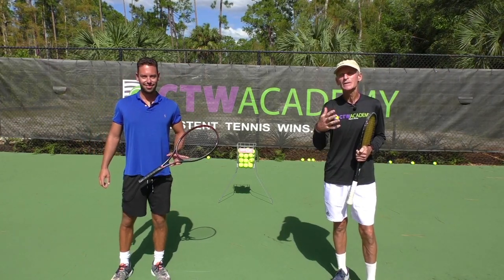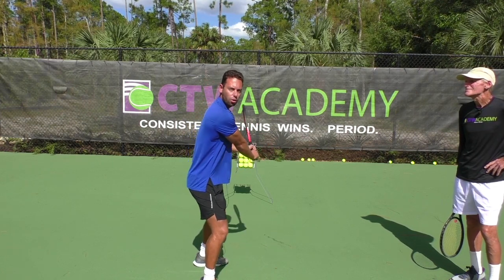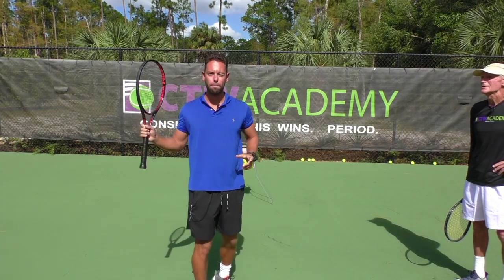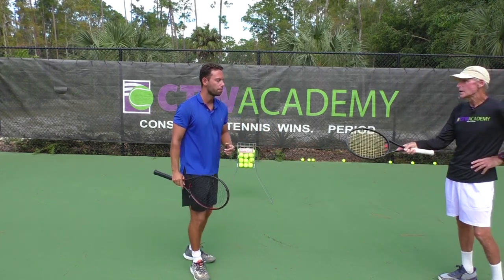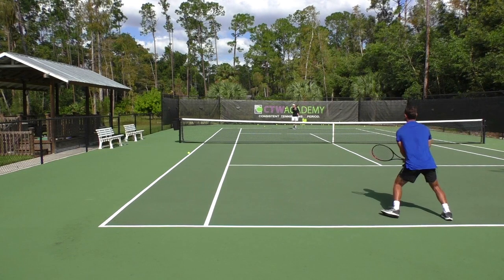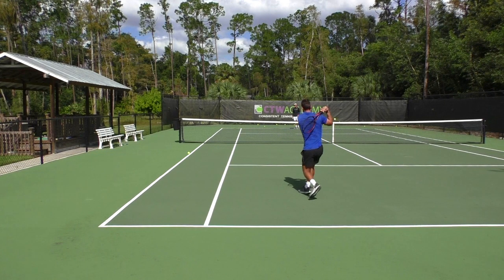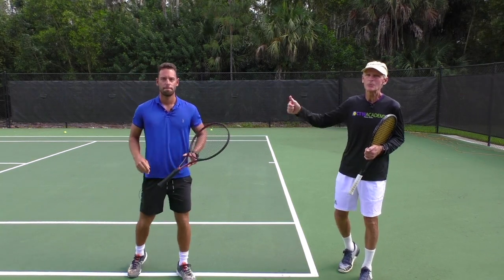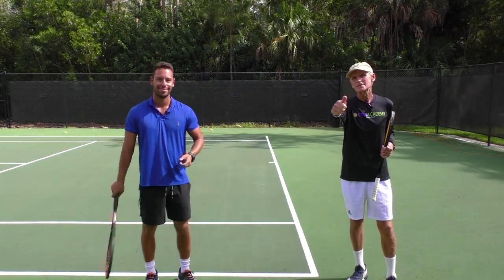How To Develop A Consistent Powerful 2 Handed Backhand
TomAveryTennis CoachTomAvery CTWAcademy TomAvery To get a copy of David Berens book, "Double Down: The ONLY 5 Doubles Strategies You’ll EVER Need", please go

FREE STUFF (Tennis Bags, DVD's, Books, Ebooks, Shirts only XL and XXL) - Please send an email to and give me your address and phone number, I will figure out the shipping and then send you a PayPal Invoice.  Once the invoice is paid I will ship the products, it's that easy.

For My FREE Tennis Nutrition Courses please send an email to and say, "I'm Ready" then I know you're committed to being the best you can be. I will then forward you the programs that will help you not only improve your tennis, it will improve your life!